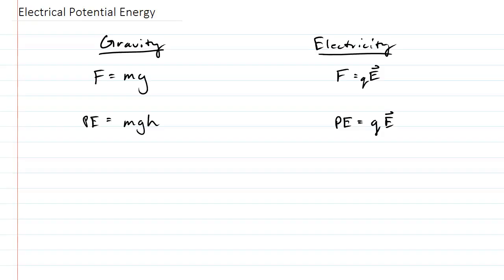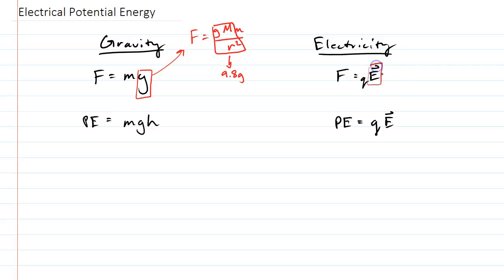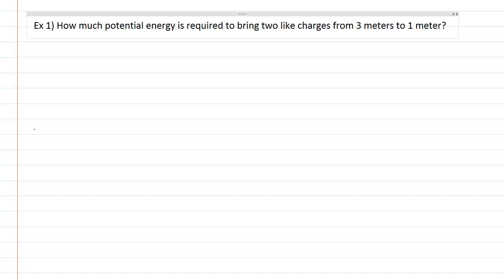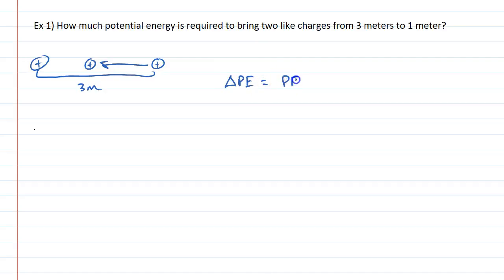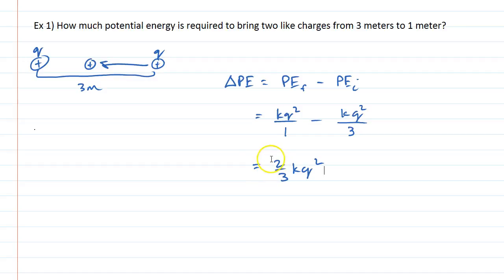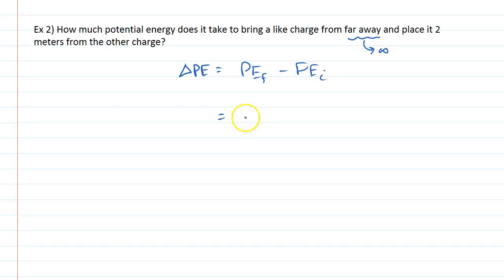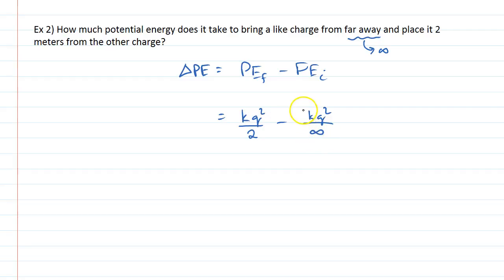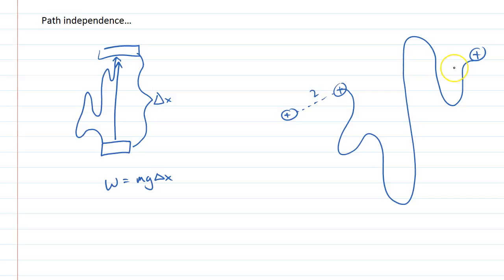Electrical Potential Energy